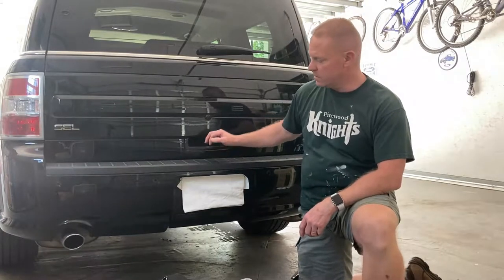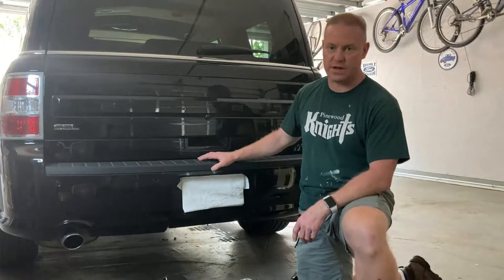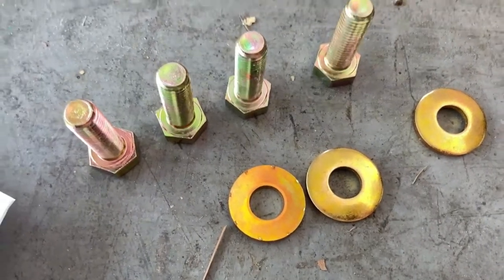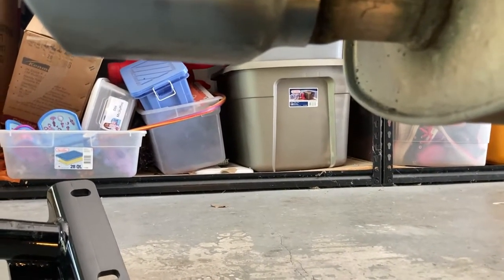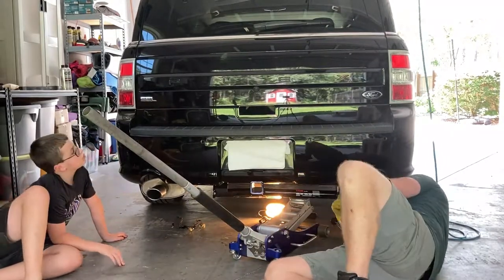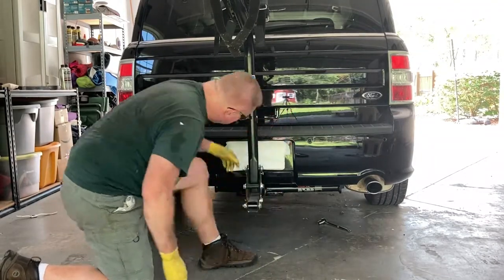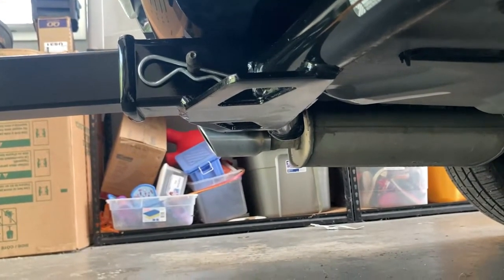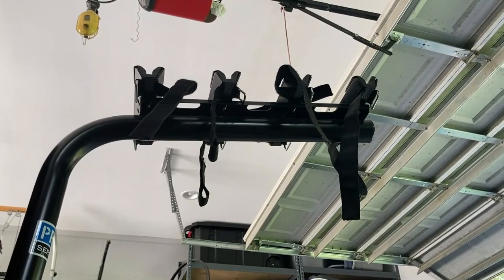2018 Ford Flex Trailer Hitch Install (Curt)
So many of these are installed with lifts, no such luxury for me so this is the little guy's perspective so to speak.  It's a receiver style hitch, but we did not install a wiring pigtail, as we will likely never tow with it, but simply use it for the bike racks we have.